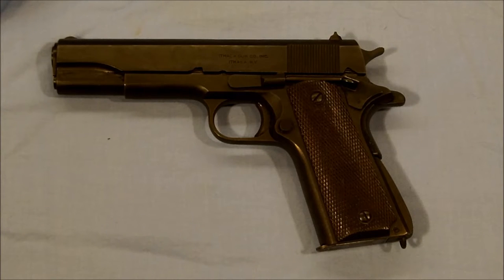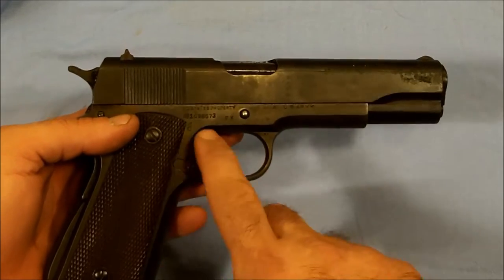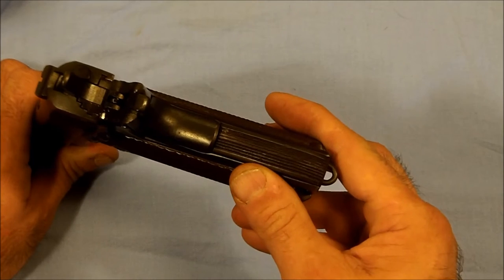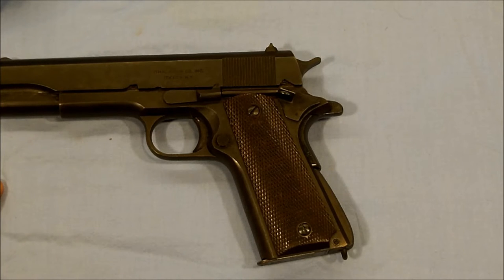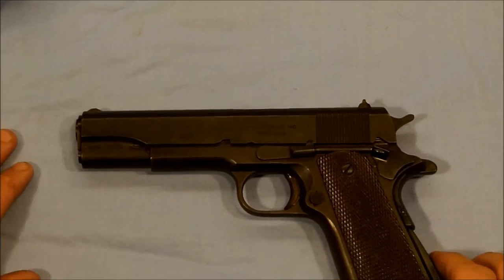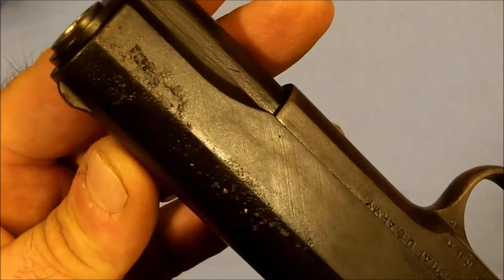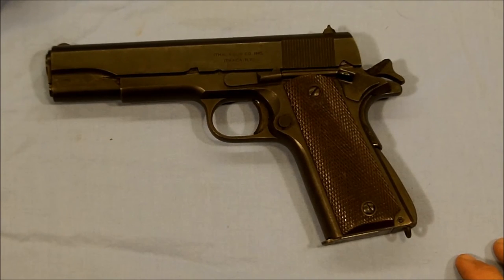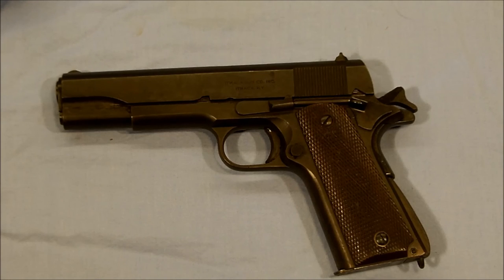1911: Ithica 1943